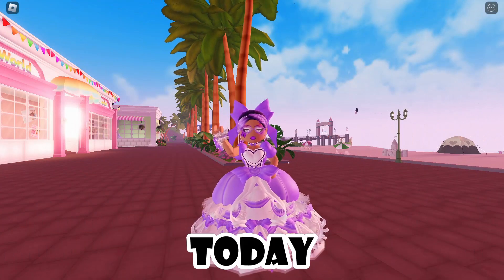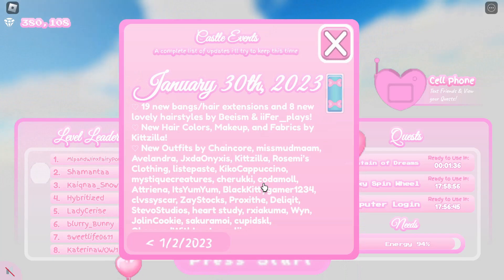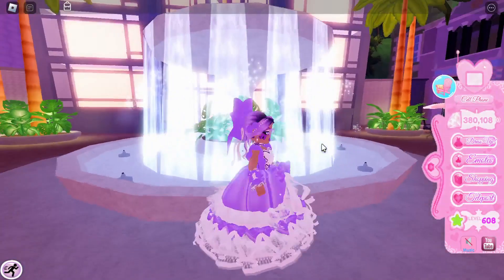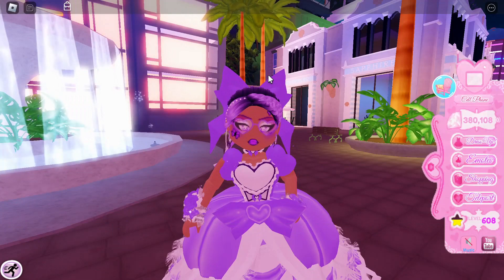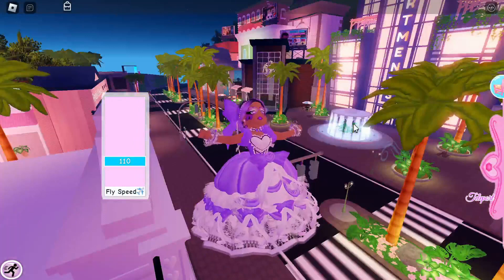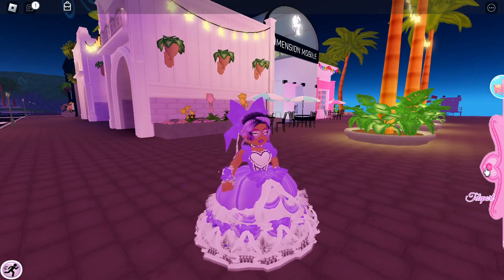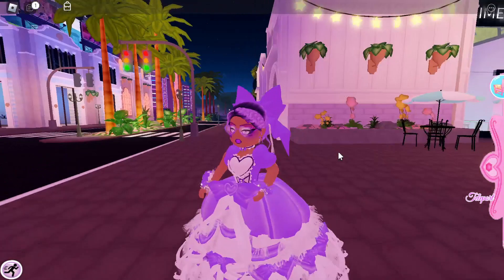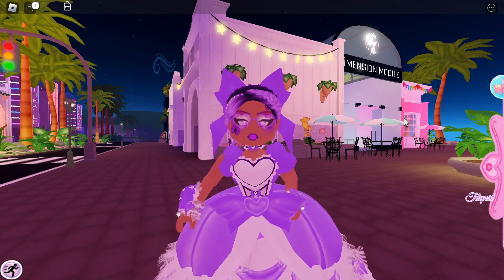THINGS You DIDN'T KNOW Were In The FLOWERING SEASON UPDATE 2023! Royale High Secrets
Royale High Secrets! Here are some things that you didn't know were in the Flowering Season Update 2023!

👑 ImaGamerSquad Medias!